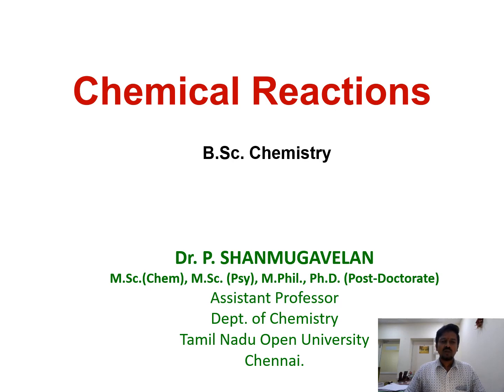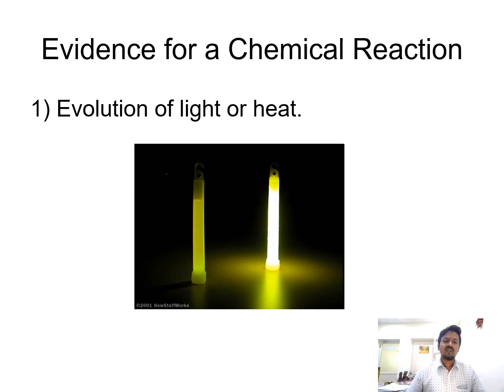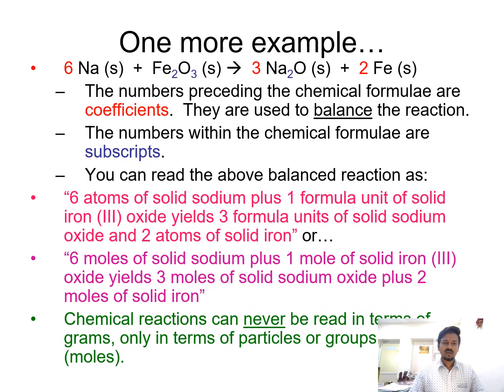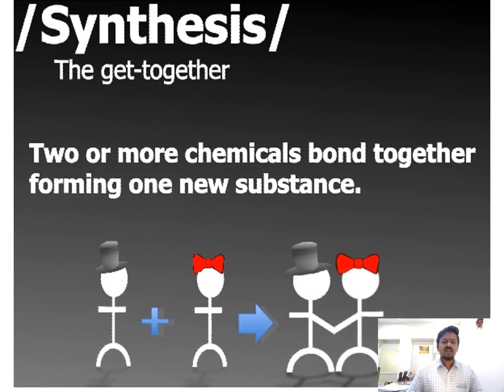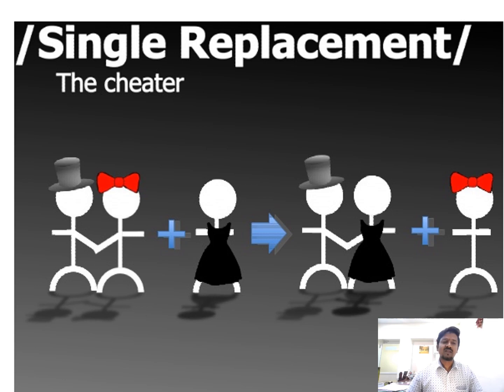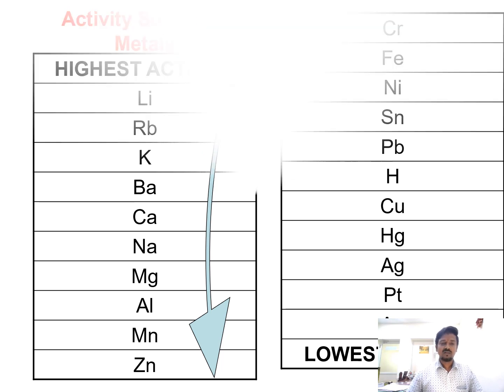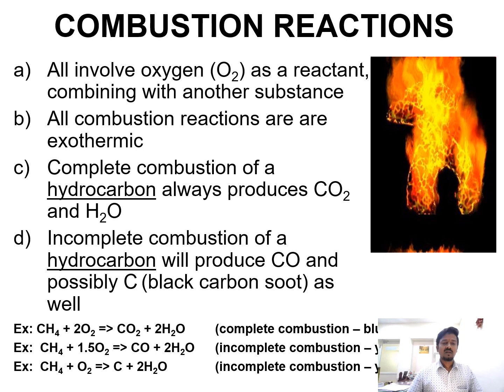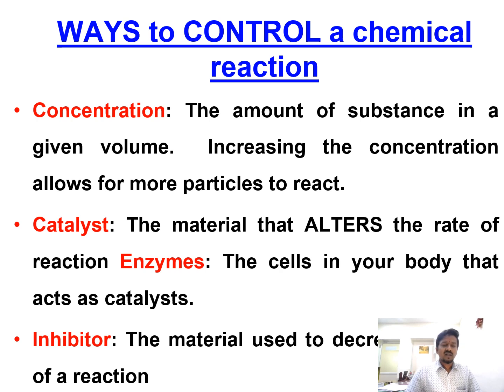SOS - B.Sc Chemistry Chemical Reactions by Dr.P.Shanmugavelan